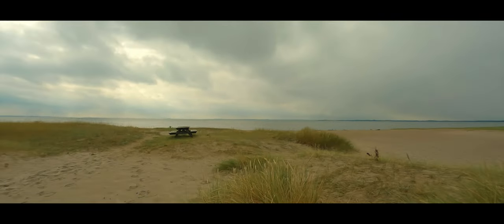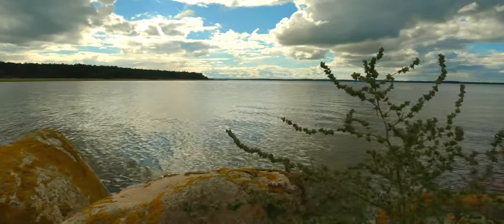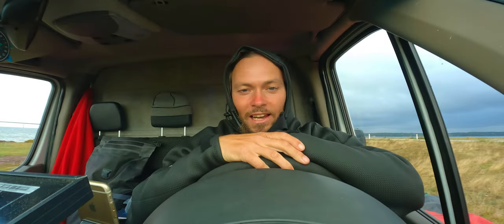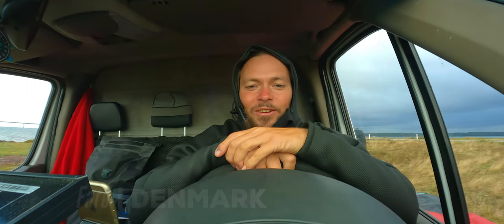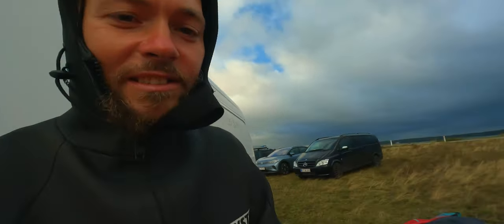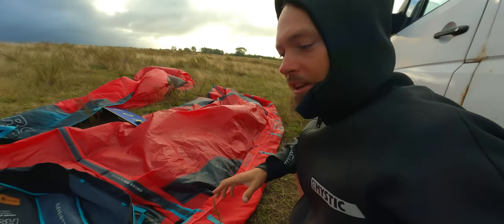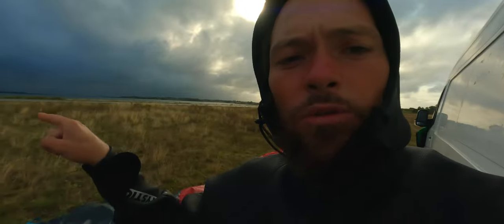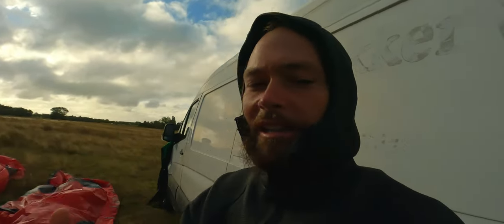GOPRO HERO 10 + Skyreat ANAMORPHIC LENS | CINEMATIC Copenhagen Vlog Series [№21]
I am testing the GoPro camera for vlogging but instead using the stock lens I am going to use anamorphic lens for extra cinematic results.

Also, at times, I am going to use external mechanical gimbal because the anamorphic lens for GoPro works best with the HYPERSMOOTH stabilisation or horizon levelling OFF ( here is a link to my other video where I am explaining it further and at times I will not use any stabilisation at all [ I apologise for the extra shakiness but I guess it adds a very desired VLOGGING vibe and character to the whole production ].

I am going to edit this whole vlogging series on my iPad using the LumaFusion app.

By the way, I am travelling to Denmark to teach water sports, mainly kitesurfing.
I will be travelling from Poland via Sweden to Copenhagen, Denmark.
It is my first time to the capital of Denmark, I will be in the city itself but I will also travel around in the radius of 100 km to the surrounding kite spots for teaching.
Also, my Chrysler Grand Voyager van is going to be my motor mobile home for around 5 months!
In it’s own way: This is my VANLIFE PROJECT.
Let’s see what adventures I occur!

I am filming this VLOG using (which, by the way, it is a great filmmaking set up):

Skyreat Anamorphic Lens
GoPro Shorty tripod
Inkee Falcon Plus gimbal

LASOM Athletics is all about inspiring us to be creatively active in regards to our lifestyle. I’m here to share my experience, give you guidance and support you along the way to our greater selves. It all starts with self love, appreciation and goal setting approach.

LASOM was created with the intention of making positive impact on people’s approach to life by many forms of art, one of them being THE ART OF MOVEMENT in human body through fitness, meditation, content creation, manifested as LASOM STUDIOS.

ART. FITNESS. CREATIVITY.

As always remember

Be Inspired
Be Creative
Be Active

All Is ONE Is All